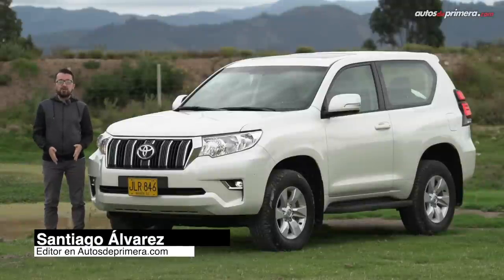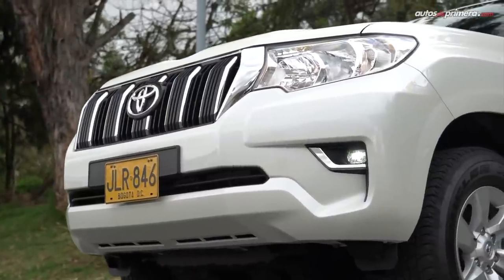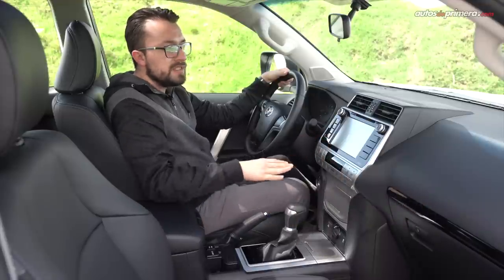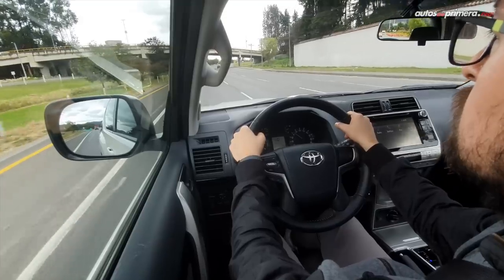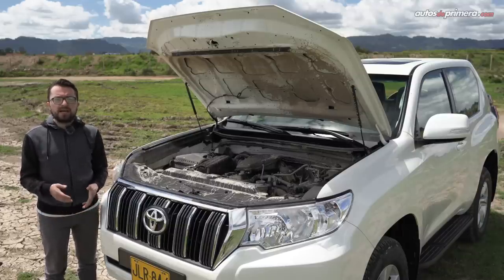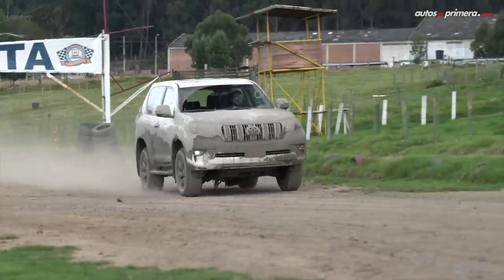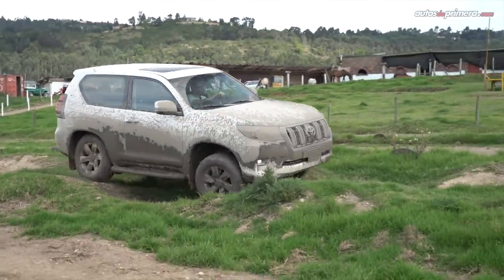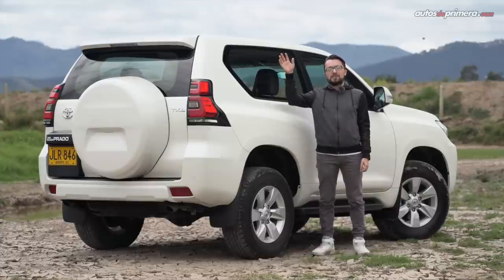Toyota Prado SUMO 🔥 Un verdadero todoterreno 🔥 Prueba - Reseña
Toyota Prado Sumo, probamos a fondo el icónico campero 4x4 japonés. La Nueva Toyota Prado Sumo regresa para darle gusto a los amantes del 4x4 en su carrocería de 3 puertas. La Toyota Land Cruiser Prado es un modelo tradicional en Colombia. ¿Qué les parece? ¿Les gustó la nueva Prado Sumo? Déjanos tus preguntas o comentarios. Versiones y precios aquí:⬇⬇⬇

Precios Toyota Prado Sumo 2020 (septiembre):
Nueva Toyota Prado Sumo TX $176´400.000 (USD 47.560)
Nueva Toyota Prado Sumo TX-L $200´100.000 (USD 53.950) *Video

Nota. el precio en dólares es a una TRM de 1 dólar = $3.709,00 pesos colombianos a la fecha de publicar este video.

Presentado por: Santiago Alvarez para @AutosdeprimeraYT  Autos de primera.

Resumen del vídeo: ⬇️
0:37 Introducción
1:18 Diseño
2:18 Altura al piso
2:57 Medidas
3:30 Interior
5:08 Seguridad
5:37 Sillas traseras
6:02 Baúl
6:44 Motor
7:44 Aceleración
9:32 Ángulos de entrada, ventral y salida + vadeo
10:12 Precio